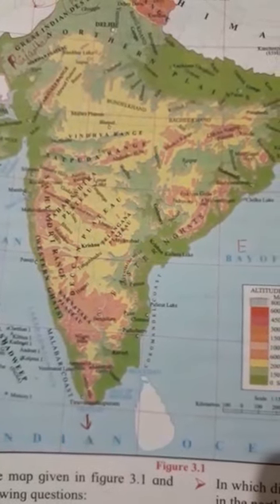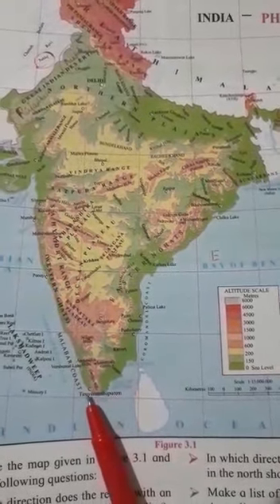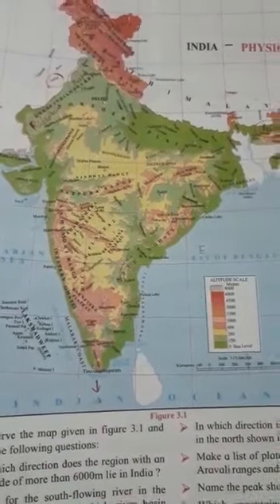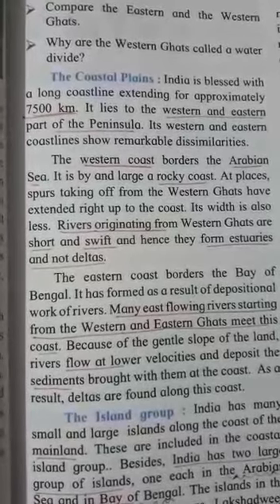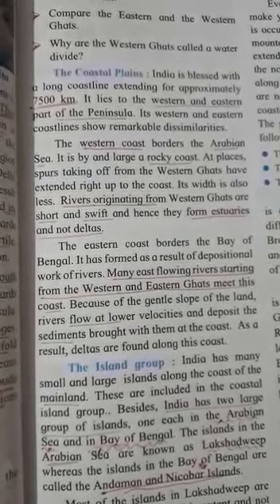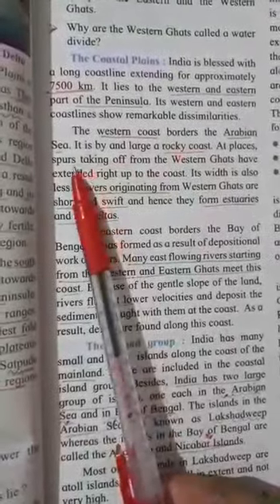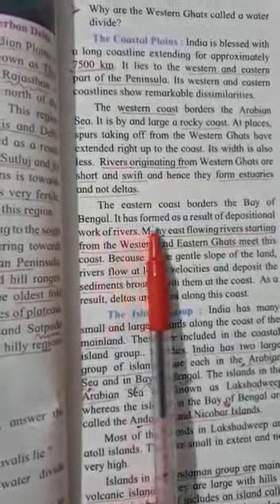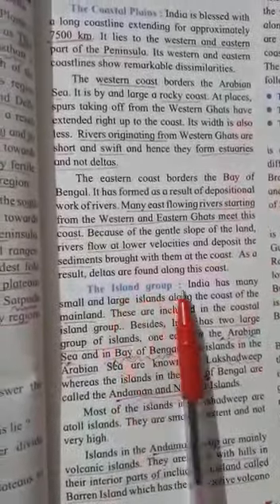10th geography.Lno.3.Physiography and Drainage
10th geography.Lno.3.Physiography and Drainage